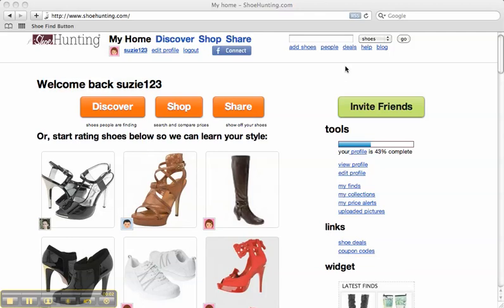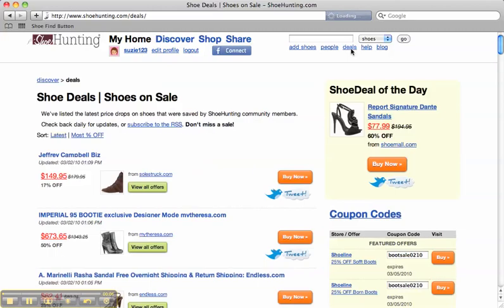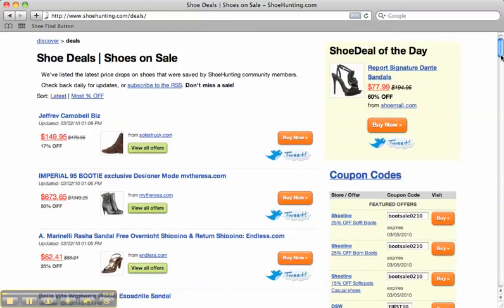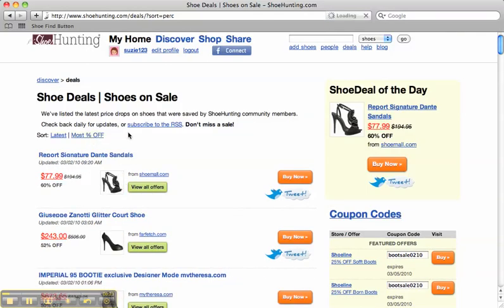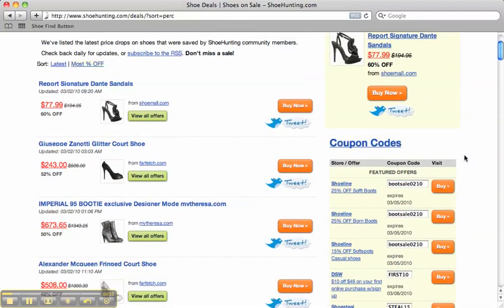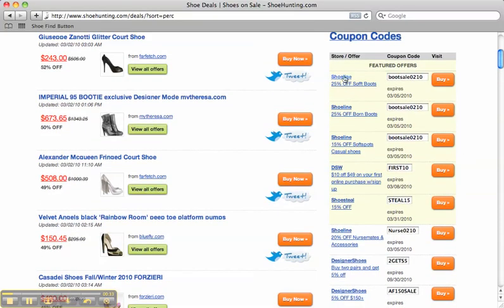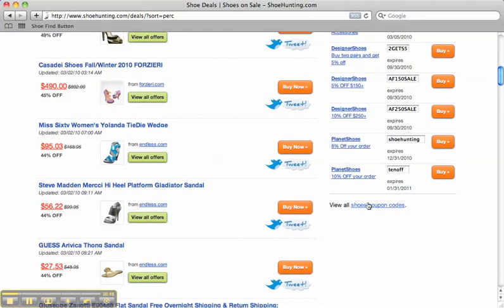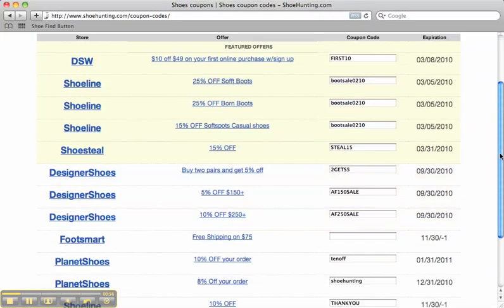Deals on ShoeHunting.com